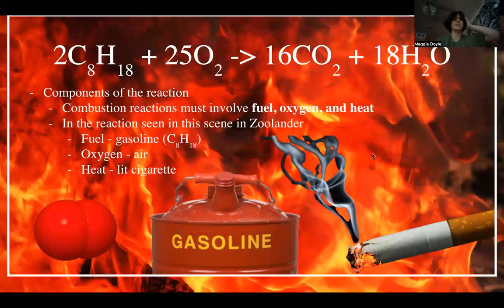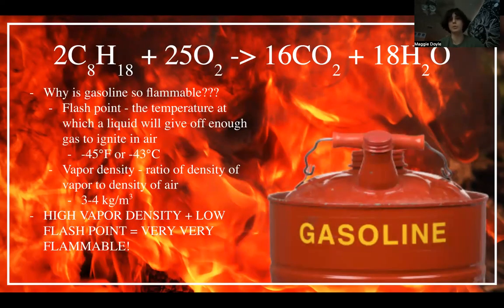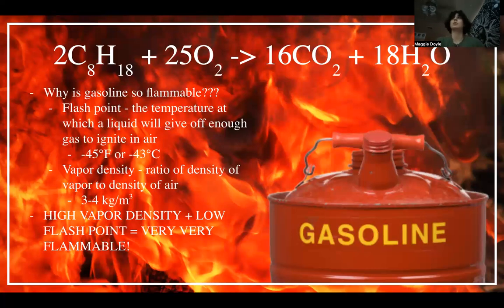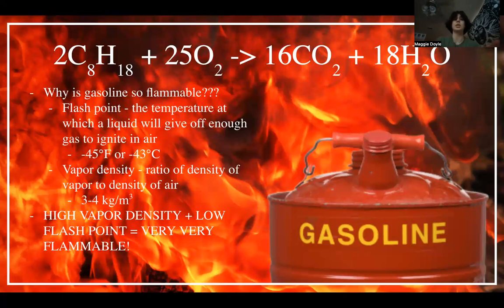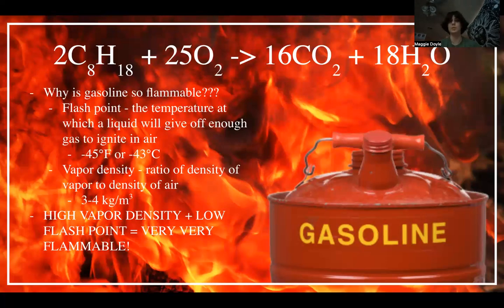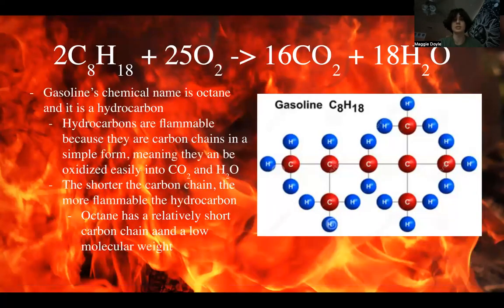combustion in zoolander for ap chem